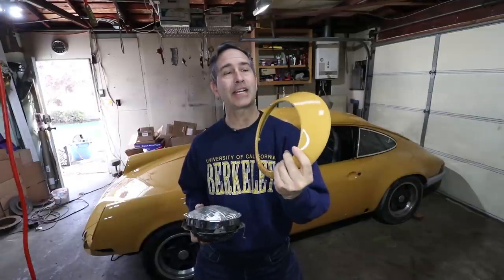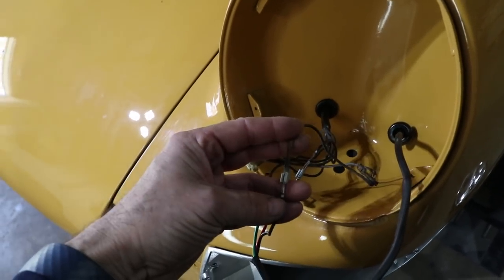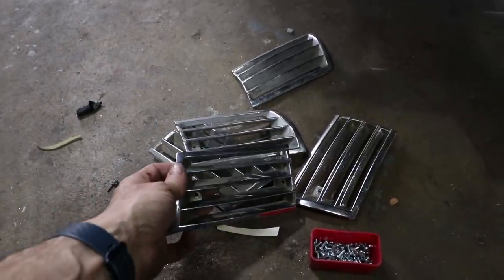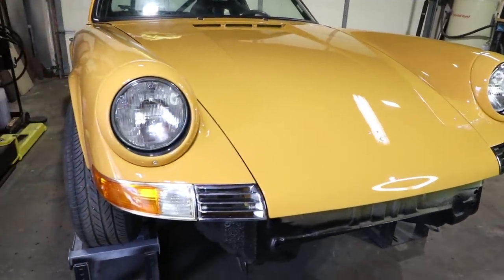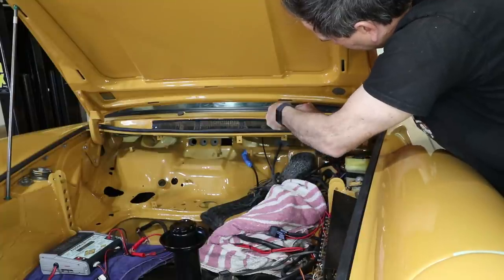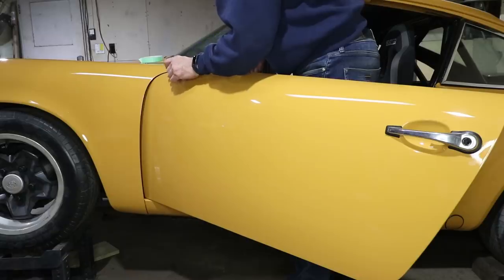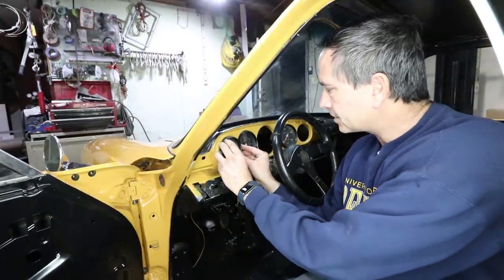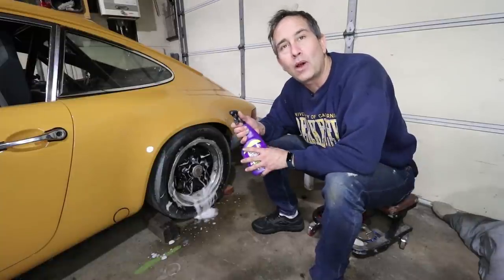Hooray! Phase 1 of My Restoration Journey is Now Complete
Phase 1 of my project car restoration is now complete after I put every part I have on the car.  From here on out it will be a driving restoration to keep improving it.

Phase 2 will bring more excitement and power!

Quick-Glo Chrome polish
URO Lenses